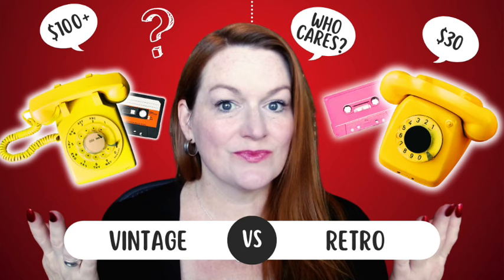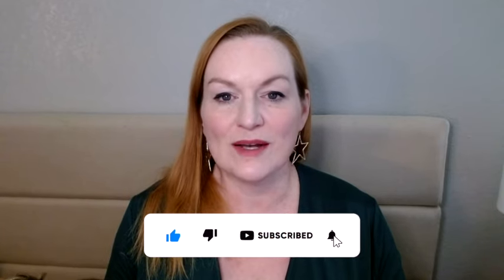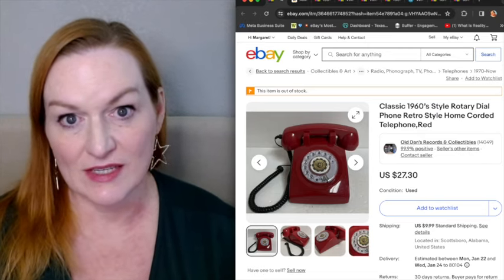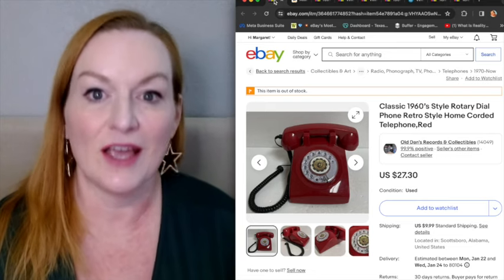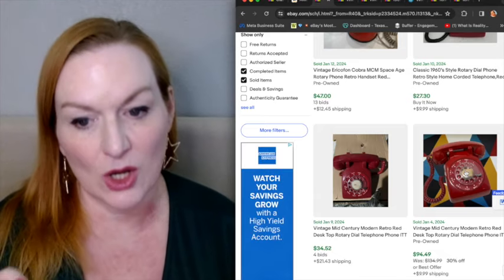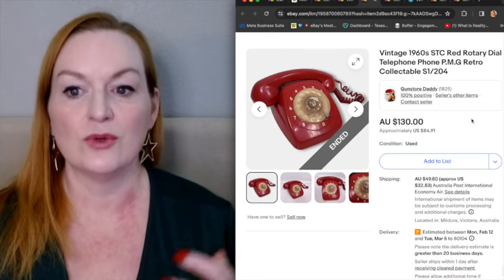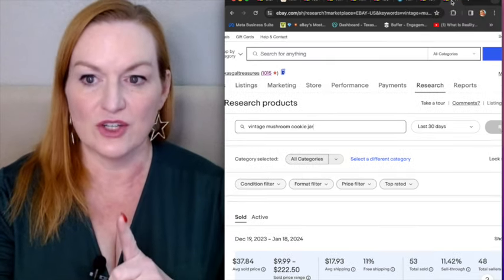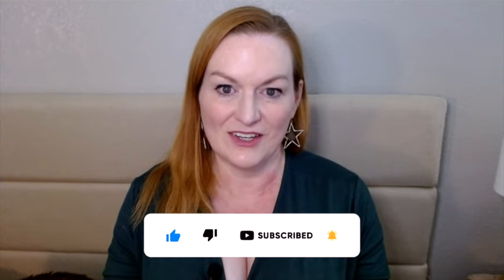Ebay Resellers: Master Vintage vs Retro to Dominate the Market and Maximize Profits | Reselling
eBay Sellers Alert: Vintage vs Retro - Know the Difference to Boost Your Sale | Reselling on Ebay

Things I Use

My Shops
Ley Luminary Etsy Store
Texas Gal Designs Etsy Store

Hello! I'm Margaret. Welcome to Texas Gal Treasures.
Dream of treasure hunting and thrifting? Finding garage sale gold to sell on eBay? Or maybe you want to get creative and design your own products to sell on print on demand platforms like Merch by Amazon, Printify, or Printful?
Or maybe you are as passionate about finding and selling jewelry as I am?

You're in the right spot! Here we explore the best ways to make money, be self-employed, and gain financial freedom. Dive into tips on reselling, print-on-demand, and more. Together, we'll journey towards a bolder and brighter financial future. Discover treasures not just for your pocket, but for a purposeful life.

Ready to embrace your potential? Let's go!